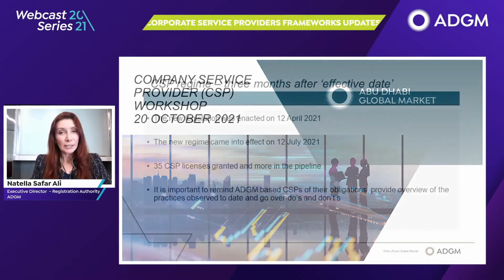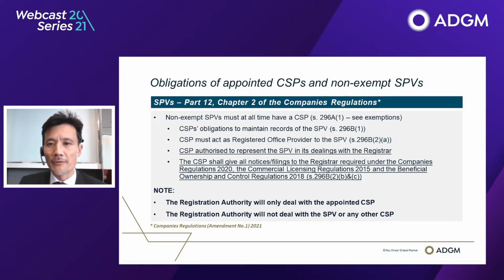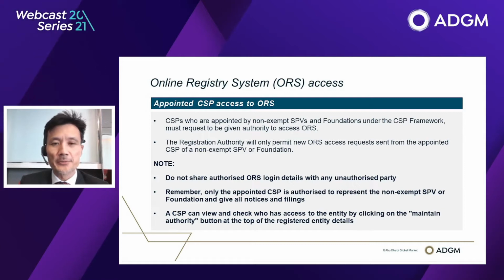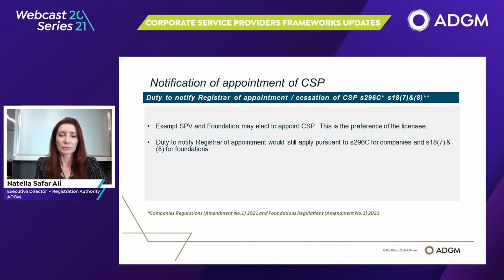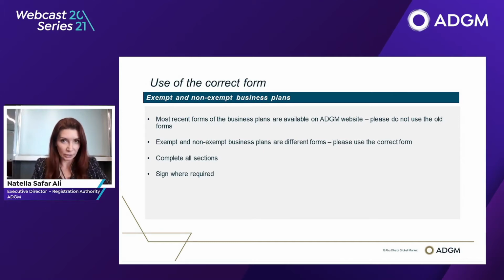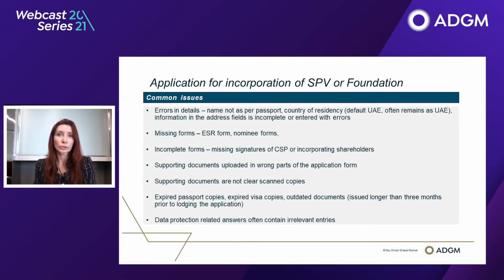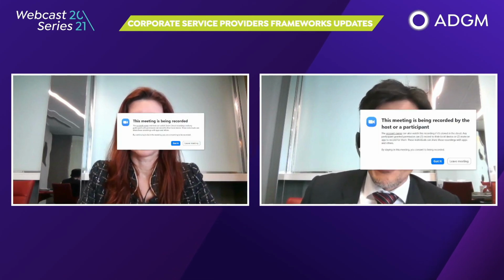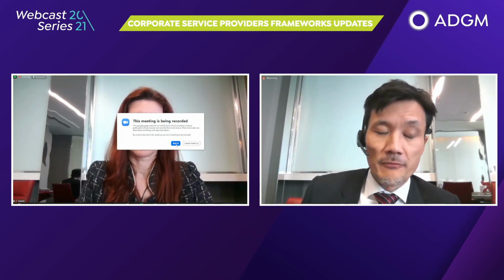Corporate Service Providers CSP Framework Updates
Know more about the recent CSP Framework updates. Our speaker panel shares recap of ADGM’s CSP regime.

Key themes to be discussed include:

Appointment/cessation notifications
Special purpose vehicle (SPV) business case
Existing SPV license renewal
ORS portal access
CSP appointment for exempts SPVs
CSP appointment transition period